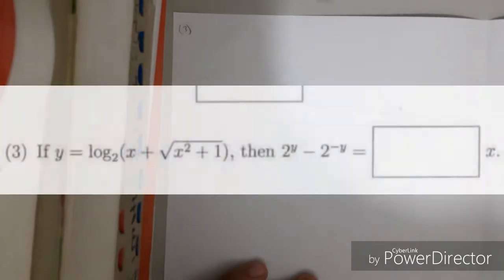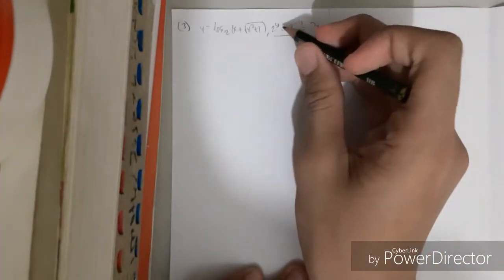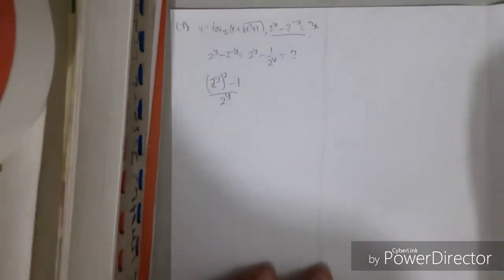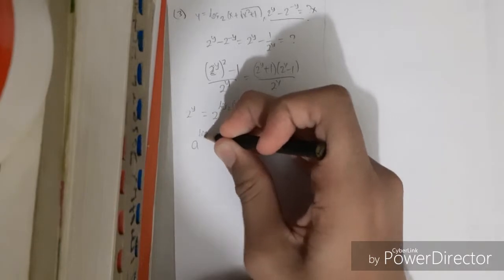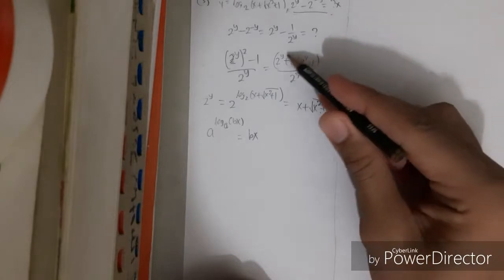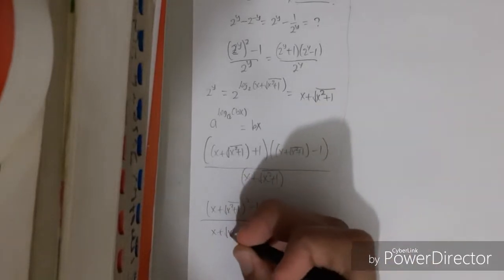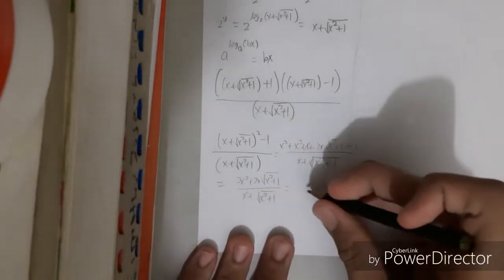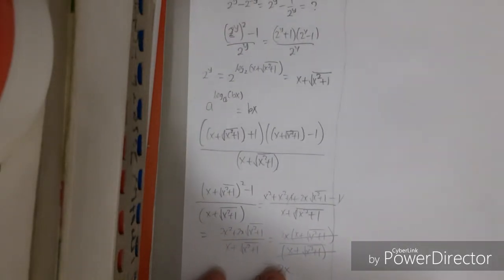MONBUKAGAKUSHO 2015 - MATHS B Part. 1 No (3) Undergraduate Students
Monbukagakusho video solution for 2015 Paper of Mathematics B. Stay toon for more awesome solution videos !!.